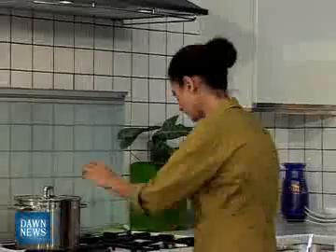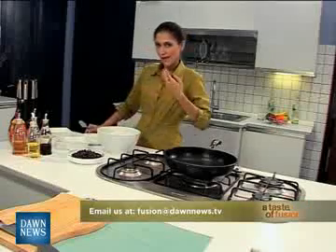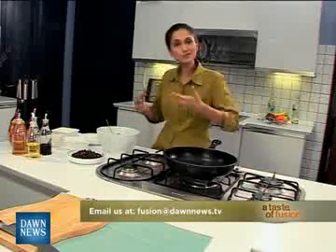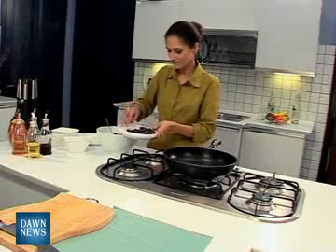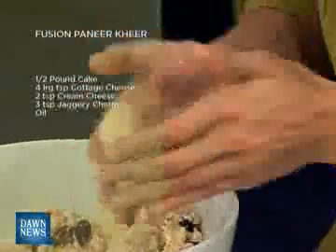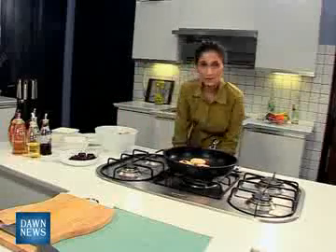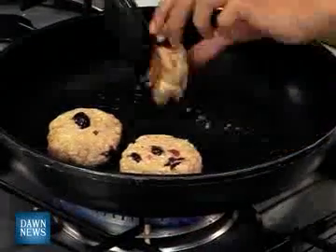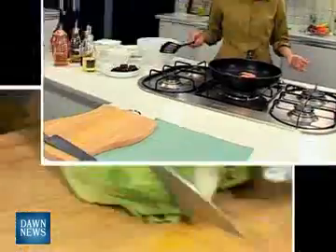A Taste of Fusion - Episode 40 Part 3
Join the exciting and talented chef, Poppy Agha, for a cooking show which fuses together flavours from around the world. Local flavours are mixed with diverse, eclectic, international cuisines to enhance one's understanding of food and explore the rich possibilities of fusion cooking. Every episode of A Taste of Fusion brings you a fresh new recipe, broadening your cooking range and whetting your appetite.